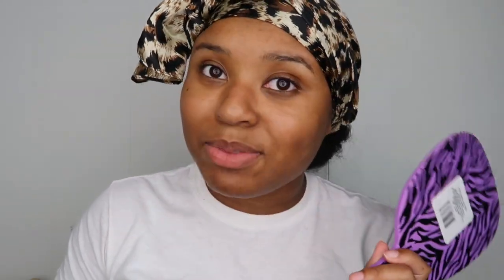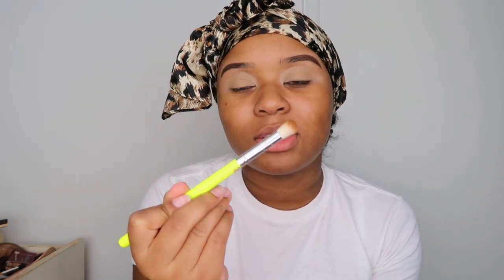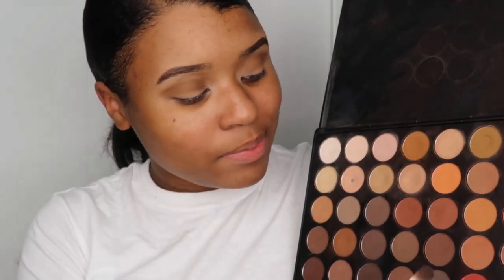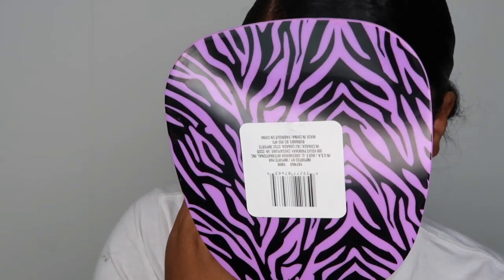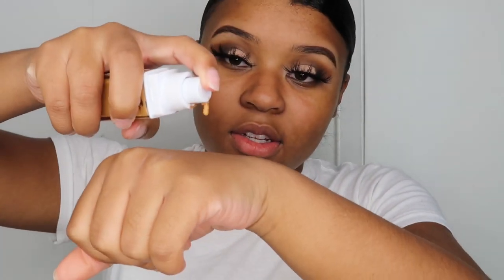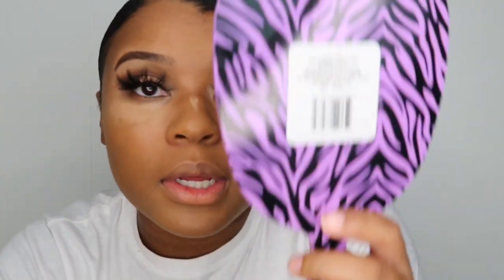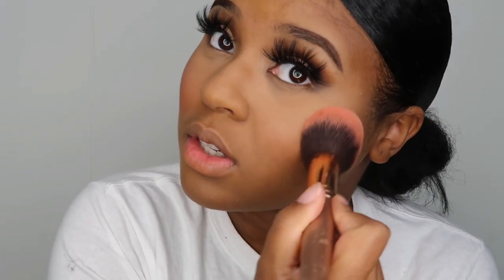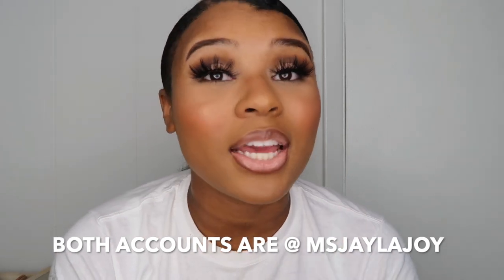Soft Glam Makeup Tutorial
ABOUT THESE LASHES!

Products I used:
Morphe 350M
Maybelline 24H foundation
Born this way multi-use sculpting concealer in warm beige
Tarte shape tape in tan sand
Beauty blender
Morphe setting mist
Gold deposit in Mac highlighter
Nyx Ombre blush
Mac mineralize skin finish powder In Dark
Hoola Benefit
Nyx Lingerie Gloss in shy